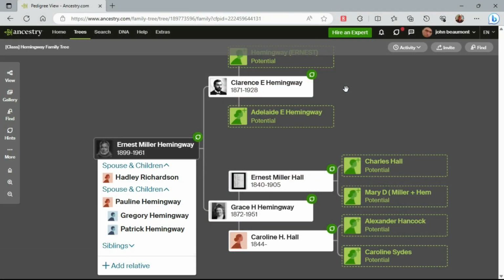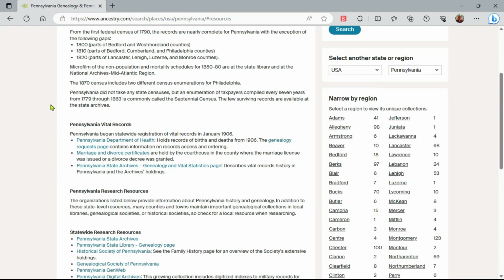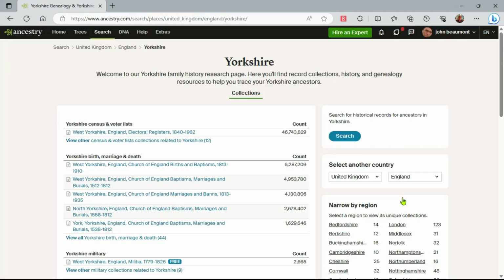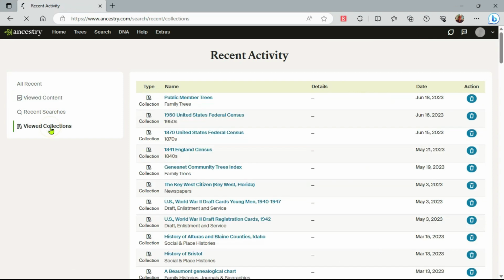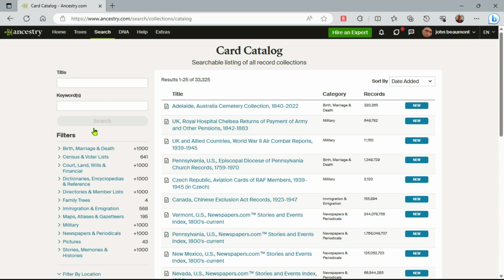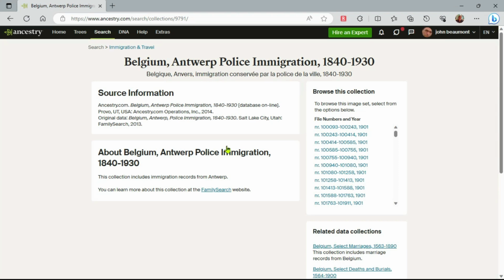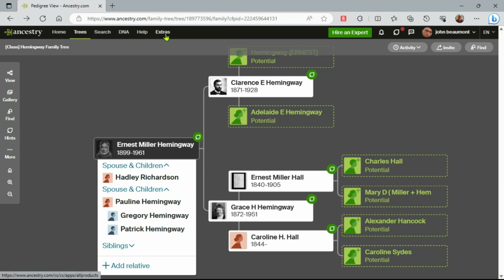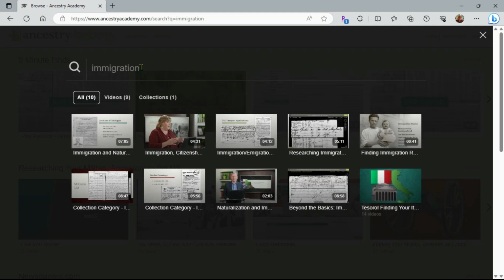Uncovering ANCESTRY.COM's Hidden Research Gems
Ancestry.com subscriptions come at a price, yet many users fail to fully utilize the wealth of features at their disposal. In this video, I delve into three invaluable features that will propel your genealogical research to new heights. By harnessing the power of these tools, you can extract the maximum value from your Ancestry.com subscription and unlock hidden gems in your family history.

Research Guides:
Navigate the intricate world of genealogy with confidence using Ancestry.com's Research Guides. These comprehensive resources serve as your trusted companions, offering expert advice, tips, and best practices for effective research. Whether you're a beginner or an experienced genealogist, the Research Guides will provide you with the knowledge and strategies to tackle complex research challenges. Discover how to leverage this feature to uncover elusive records, understand historical contexts, and overcome common research obstacles.

Card Catalog:
The Card Catalog is a goldmine of hidden treasures waiting to be unearthed. Often overlooked by users, this feature grants you access to a vast array of historical records and collections beyond the commonly explored databases. By exploring the Card Catalog, you can tap into lesser-known resources, niche record sets, and local historical archives that may hold crucial pieces of your family puzzle. Learn how to navigate this valuable resource effectively and broaden your research horizons.

Ancestry Academy:
Expand your genealogical knowledge and skills with Ancestry Academy, a treasure trove of educational materials. From video courses to tutorials and webinars, this feature equips you with the expertise needed to become a proficient genealogist. Unleash the power of Ancestry Academy by discovering in-depth courses on research methodologies, DNA analysis, record interpretation, and more. Elevate your research abilities and stay updated with the latest advancements in the field, empowering you to make groundbreaking discoveries.

By immersing yourself in these three transformative features-Research Guides, Card Catalog, and Ancestry Academy-you will revolutionize your research approach and unearth valuable insights about your ancestors. Let's embark on this journey together and unlock the true potential of your Ancestry.com subscription.